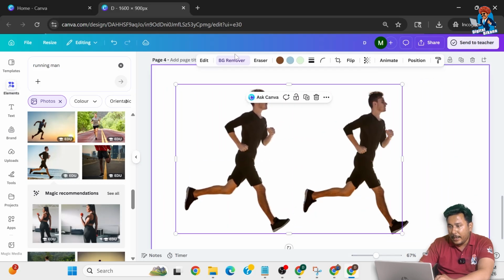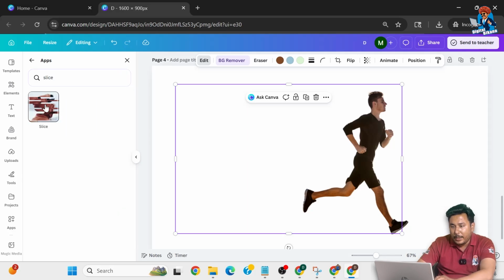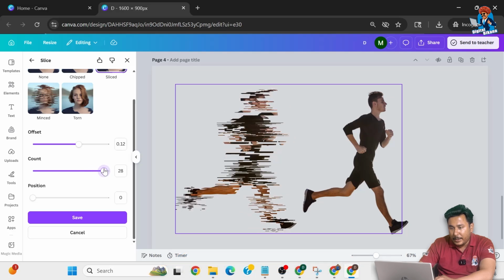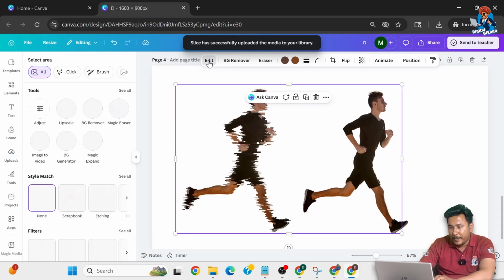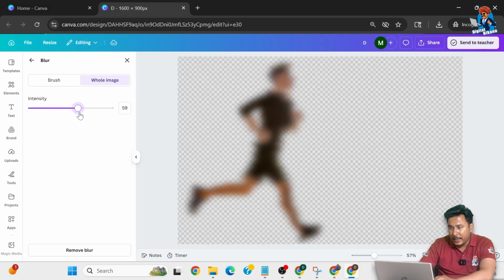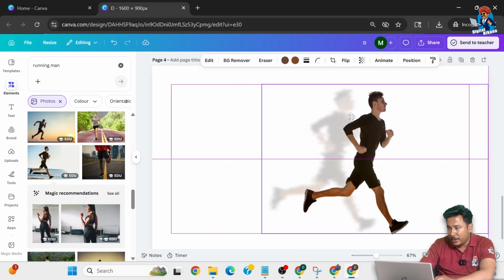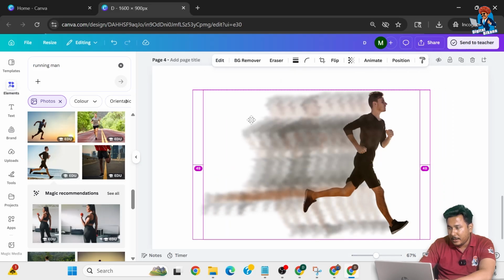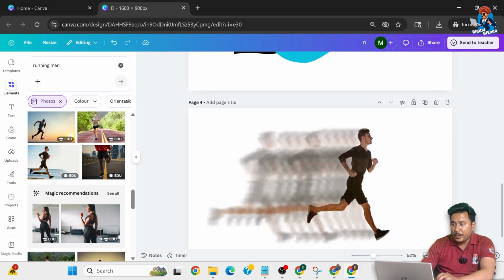How to Add Motion Blur Effect on Photo in Canva?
Hello friends! In this "canva tutorial", we'll show you how to create a "motion blur" effect to simulate super speed. This "canva design" guide provides essential "canva tips" for enhancing your visuals and mastering "how to use canva". Learn to make your projects stand out with this simple guide!
Want to give your photos a dynamic and professional look using motion blur? In this video, you’ll learn how to add a motion blur effect on any photo using Canva, even if you’re a complete beginner.

✅ What you’ll learn:

How to upload and edit photos in Canva
Step-by-step process to create motion blur effect
Using blur, shadows, and duplicate layers for realistic effect
Tips to make your design look more professional
Best use cases for motion blur in social media posts

💡 Perfect for designers, content creators, and beginners who want eye-catching visuals for social media.

0:00 Introduction
0:21 Add Running Man Image
0:35 Remove Background
0:41 Duplicate Image
0:52 Apply Slice Effect (Motion Effect)
1:21 Adjust Offset & Count
1:43 Apply Blur Effect
2:00 Adjust Transparency
2:14 Duplicate for Speed Effect
2:32 Final Super Speed Effect